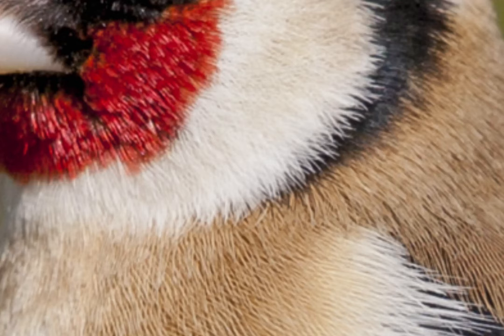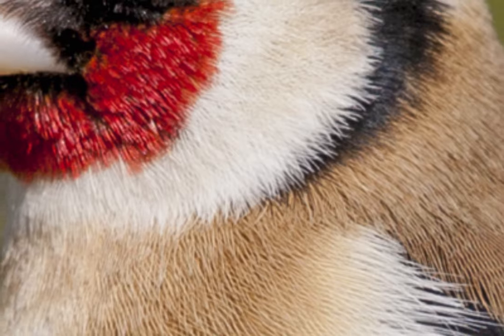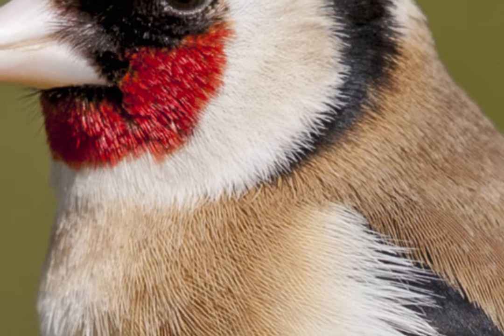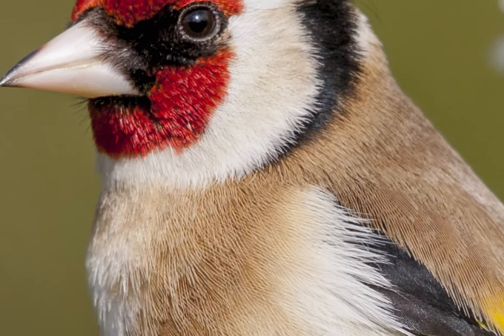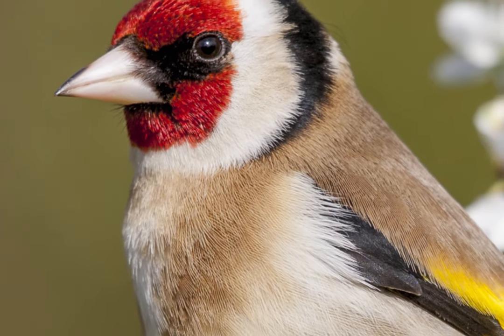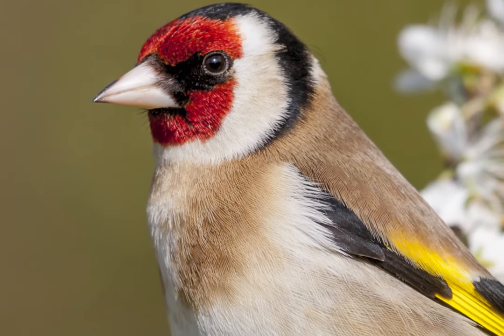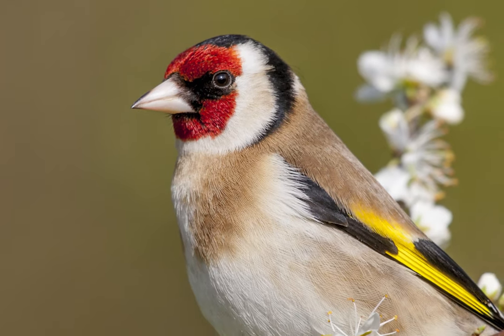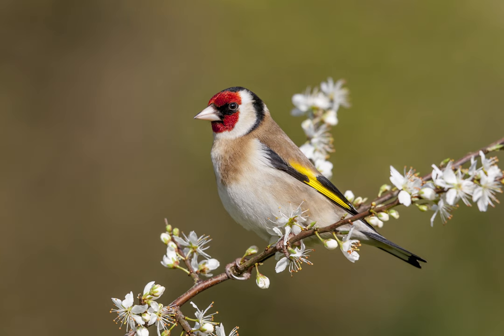Mystery wildlife photo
David Chapman reveals the identity of the subject of a close-up photo of something from the natural world which featured in the January edition of the Caravan and Motorhome Club Magazine.